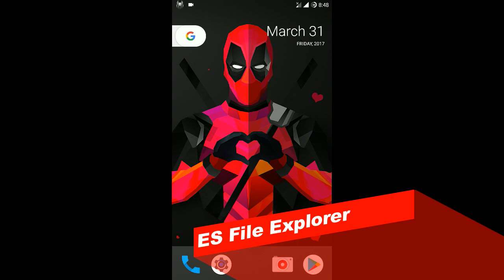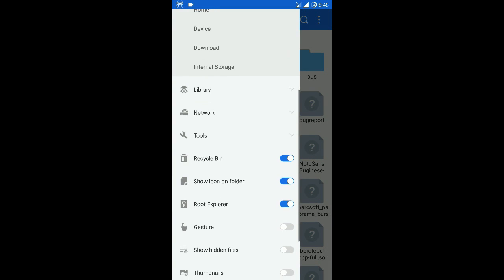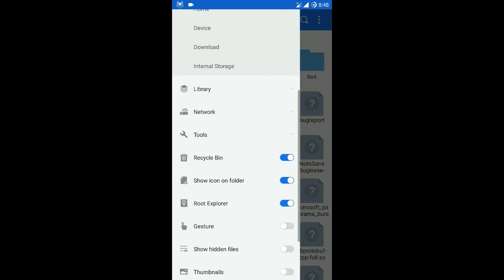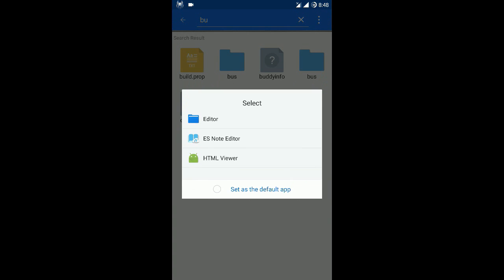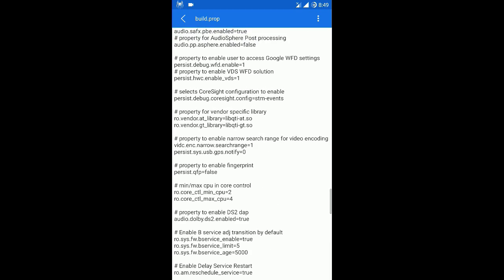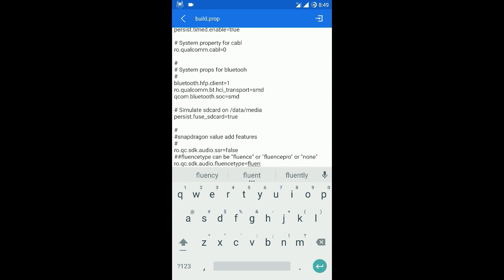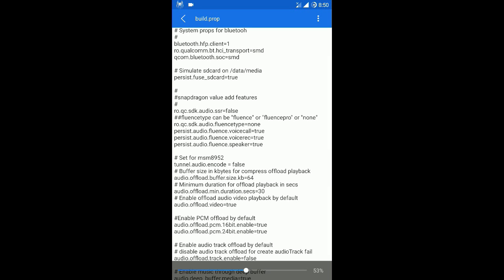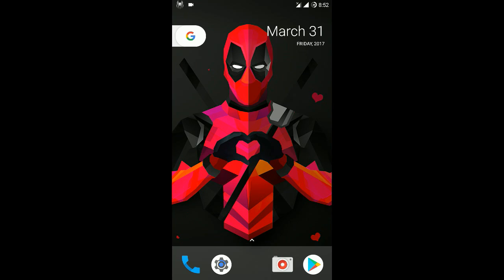Mic and Speaker issue || FIX || Resurrection Remix Custom Rom|| Le2 || Nougat 7.1.1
Mic and Speaker Issue [FIX] !

Custom Rom:-
Resurrection Remix Custom Rom

Device:-
Letv Le2